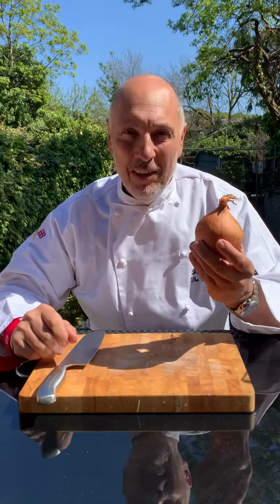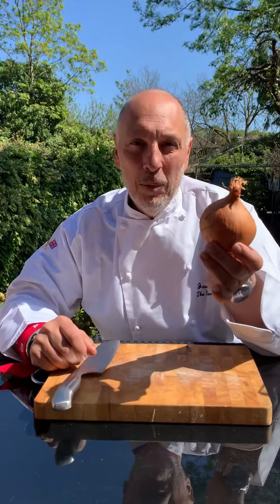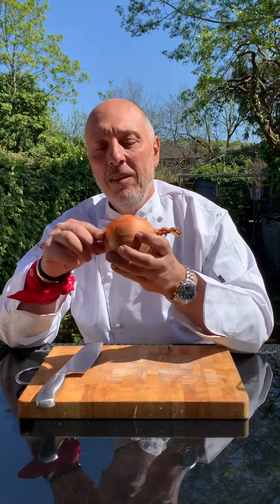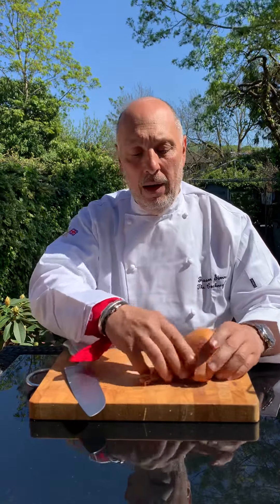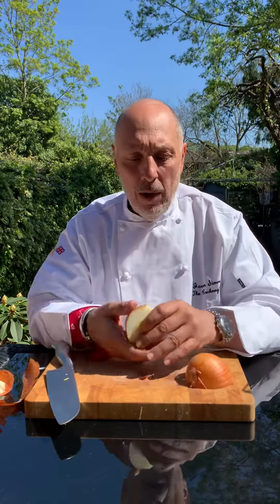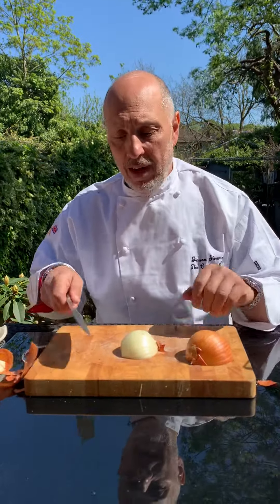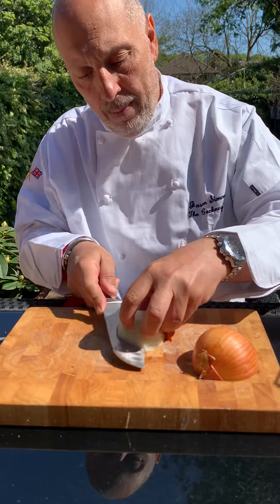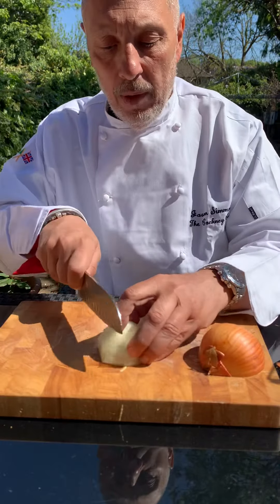Basic Skills 1: How to dice an onion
The Cockney Cook shows his daughters how to chop an onion